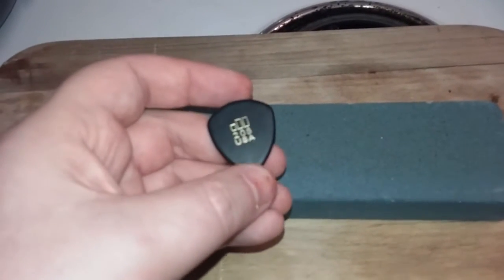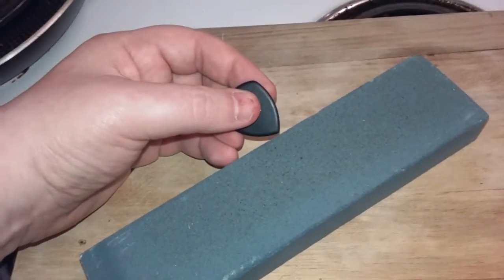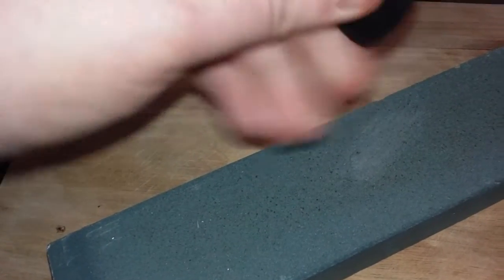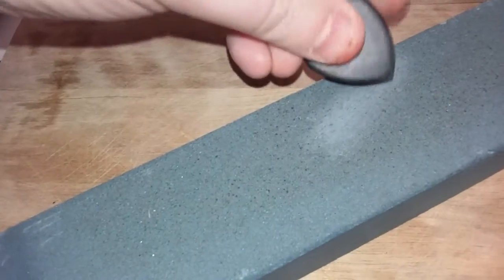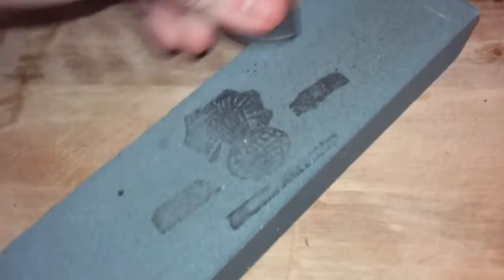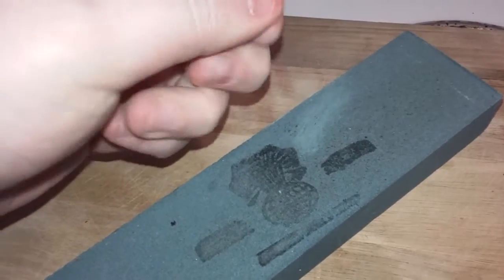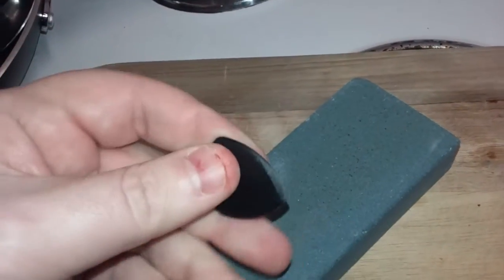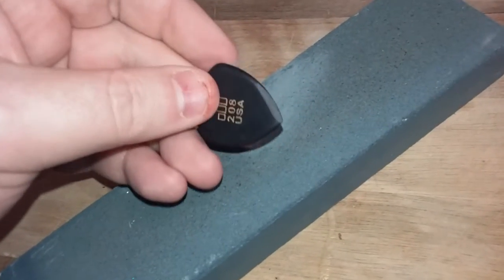Sharpening Jim Dunlop Guitar Picks on a Whetstone. Works with Tortex, Jazztone, Ultex, Petrucci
I went to my local Asian supermarket, bought a $5 whetstone (they're an Aluminium Oxide stone, with Coarse and Fine sides).

Jim Dunlop sell you a bunch of great guitar picks that come in a "Standard" and a "Sharp" version. So, rather than buying a pack of guitar picks just to try a "Sharp" one, I put one on the stone to see what sort of results I could get.

I got good results with only a minimum of rubbing.

You can customize the angle of attack, sharpness and texture, and even make up special picks for lefties using this method.